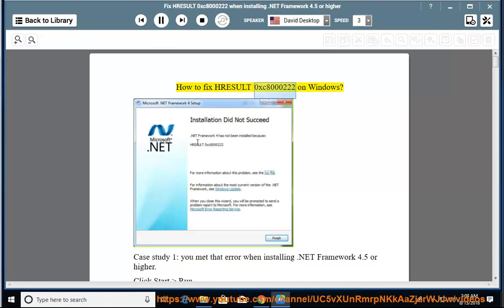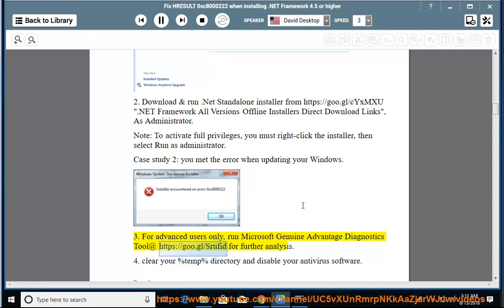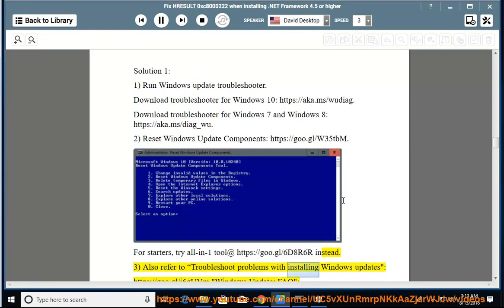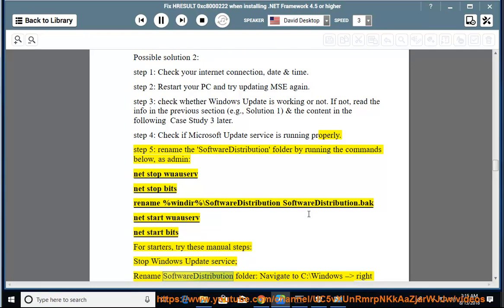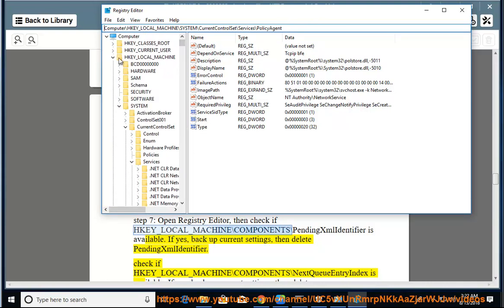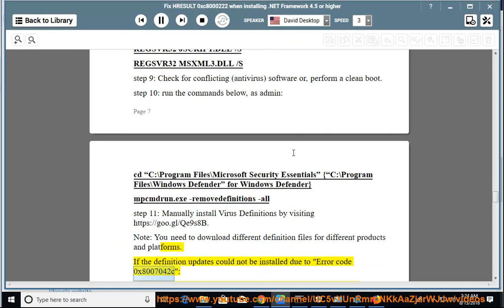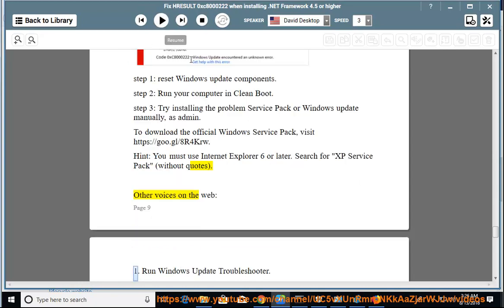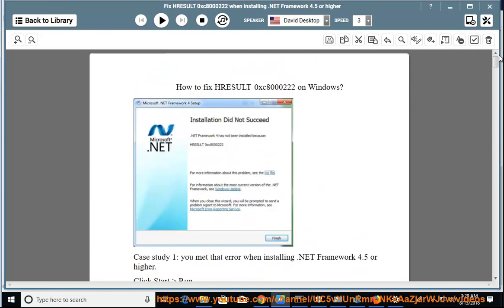Fix error code 0xc8000222 when installing .NET or updating Windows/MSE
This vid helps Fix error code 0xc8000222 while tried installing .NET Frameswork, or updating Windows / MSE (Microsoft Security Essentials).

To effectively remove existing MSE, try this best uninstall tool@ And, scan for your system for potential malware with Avast Internet Security@ Learn more?

Fix translate button missing in Chrome
Fix stuck at Making sure you're ready to install Windows 10
Fix High DPC Latency issue in Windows 10